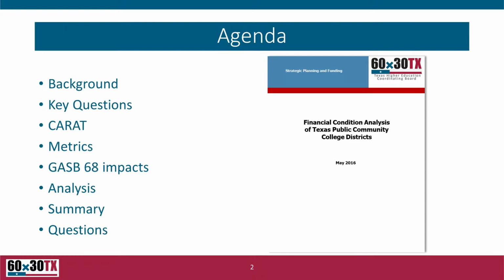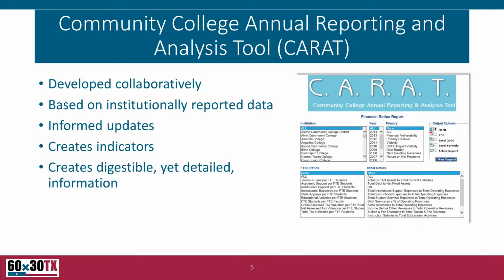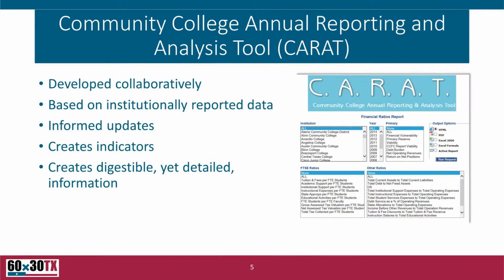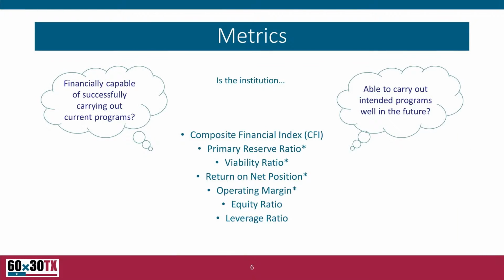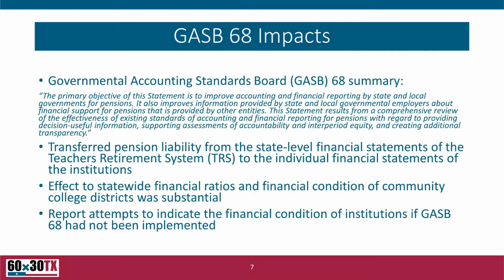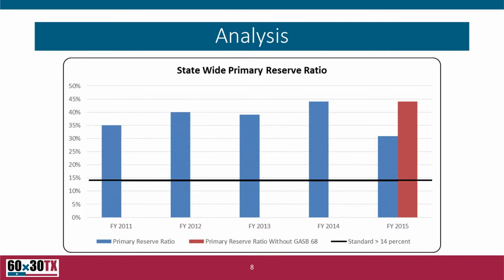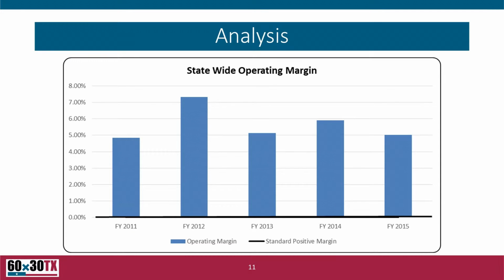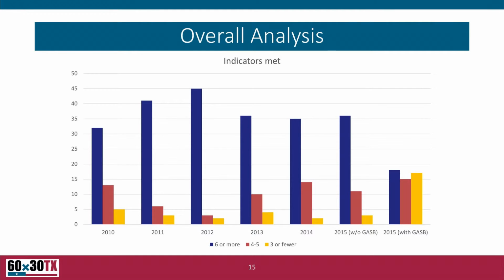10 Financial Reporting and Ratio Analysis